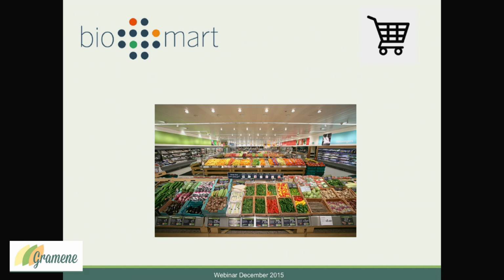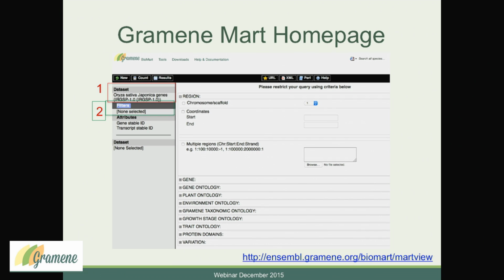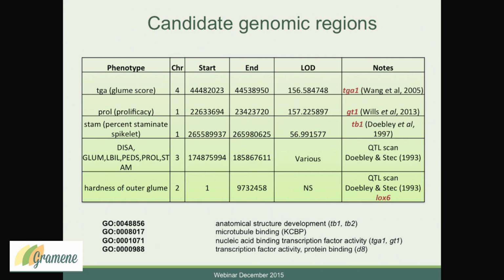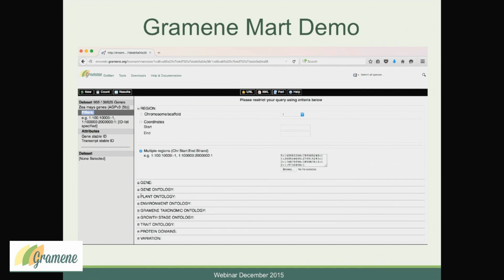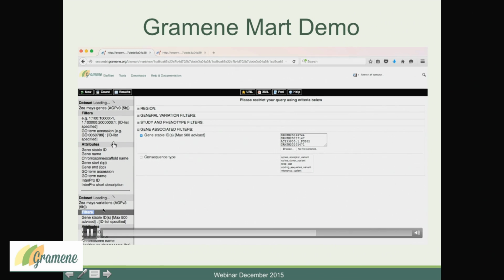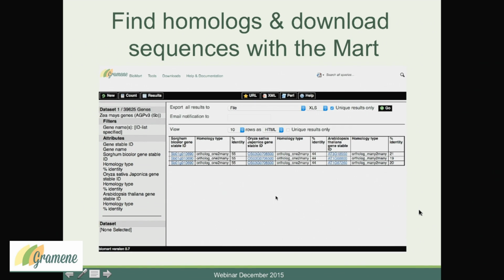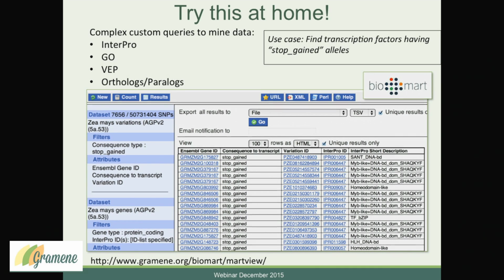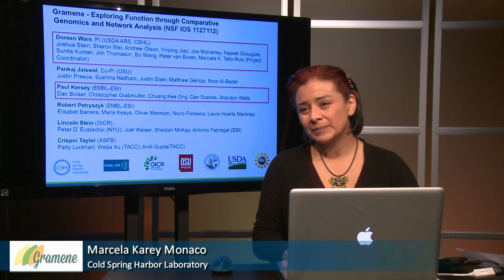Plant Data Mining with the Gramene BioMart Utility with Dr. Marcela Karey Tello-Ruiz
Gramene Webinar December 2015. Dr. Marcela Karey Tello-Ruiz demonstrates the use of the BioMart data mining utility to extract plant genomic data from the Gramene and Plants Ensembl databases. Dr. Tello-Ruiz is the Project Manager & Outreach Coordinator for the Gramene Plant Comparative Database based at Cold Spring Harbor Laboratory.